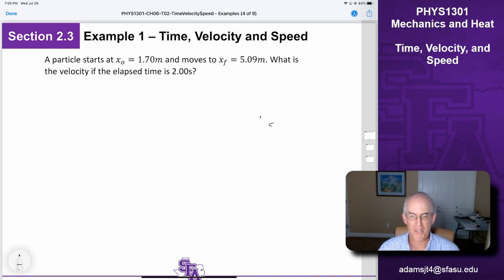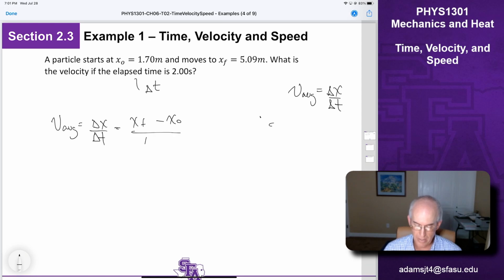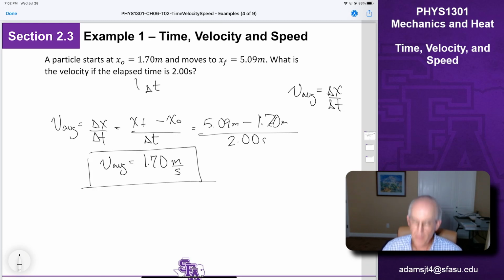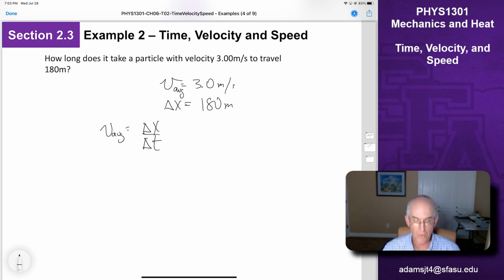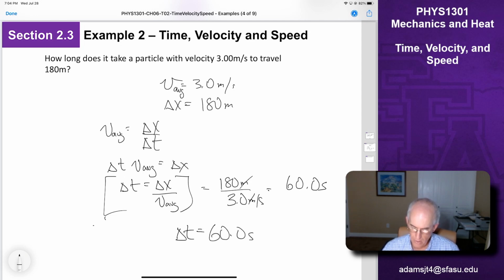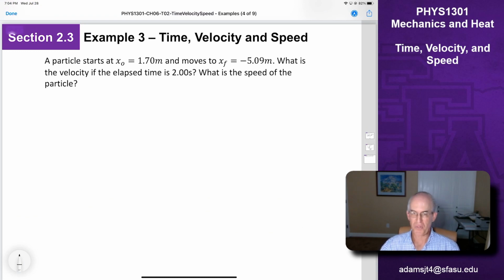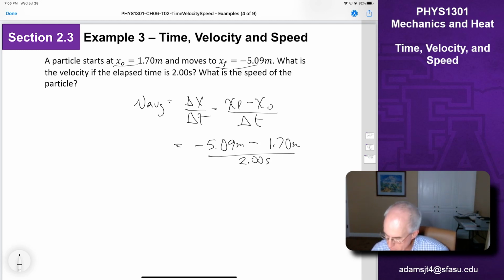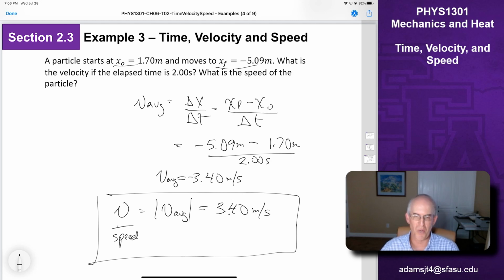phys1301 c02t02 velocityExamples